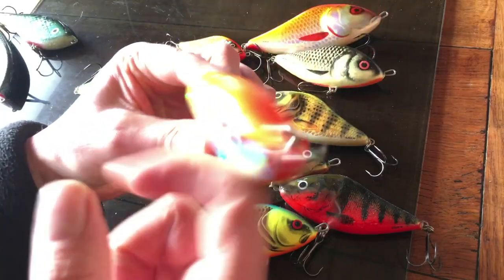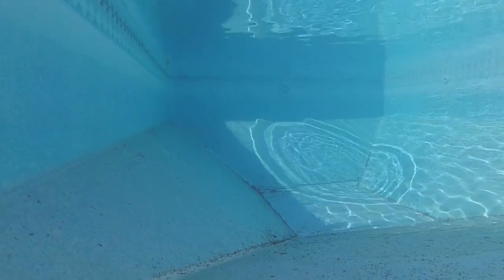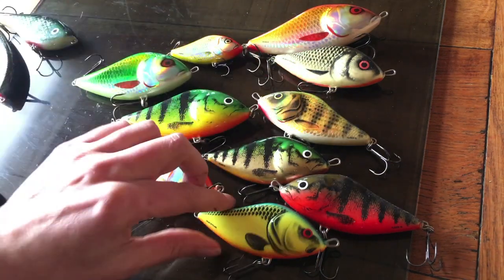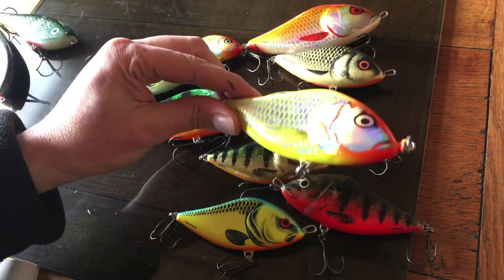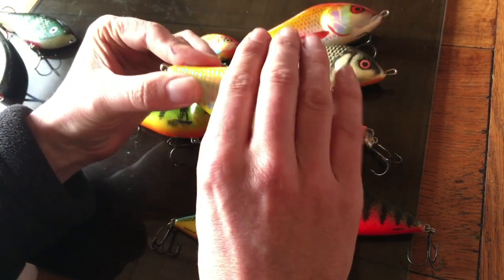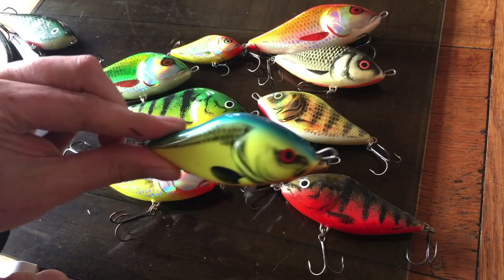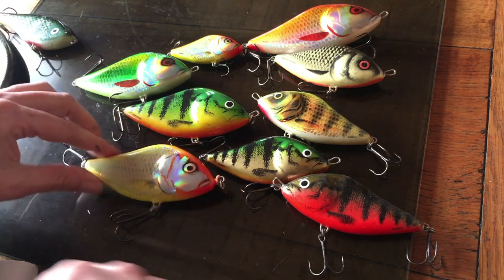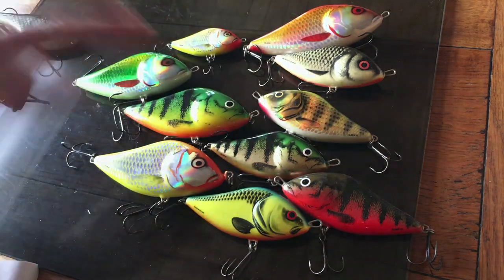Lure Library EP 5 Salmo Slider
In this episode I demo and discuss the Salmo Slider.

Let me know what you think of this lure.

Tight lines.